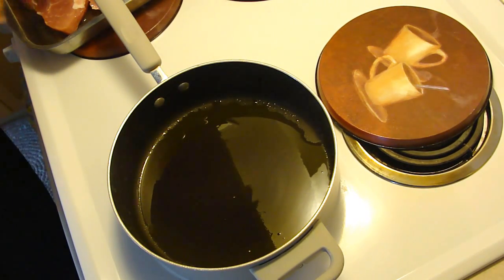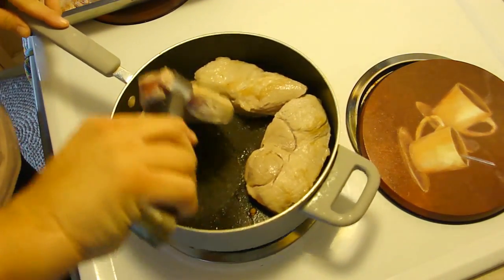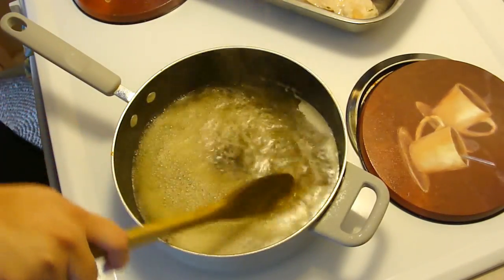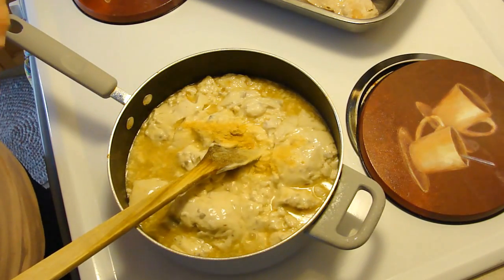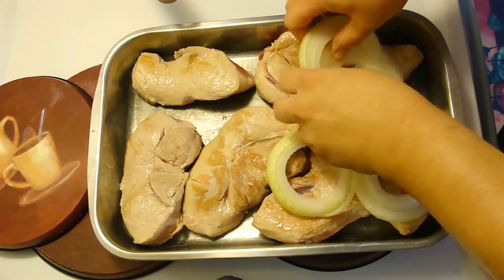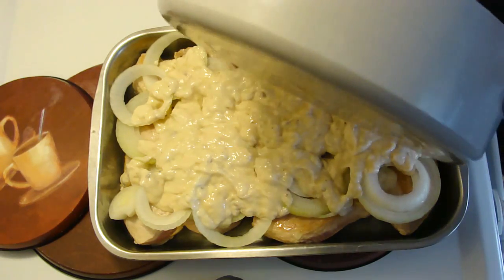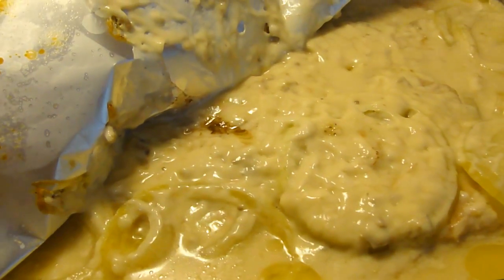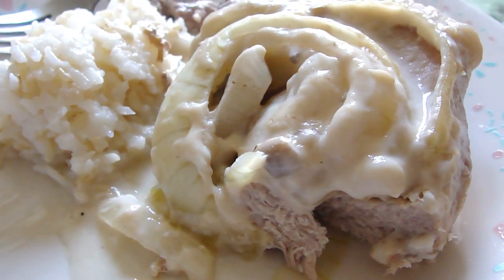Pork Chops in Mushroom Gravy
6 loin pork chops
1 med. onion, sliced
2 cans Campbell's Golden Mushroom soup
1/2 c. apple juice
Salt and pepper to taste
1/2 tsp. garlic powder

Brown pork chops in small amount of oil. When brown, remove from pan and put in oven proof pan. Add apple juice to pan and cook and stir scraping up brown bits. Add golden mushroom soup and mix well. Stir in salt, pepper and garlic.

Spread sliced onion over pork chops. Pour gravy over it all. Bake covered in 350 degree oven about 1 1/2 hours until pork chops are tender.